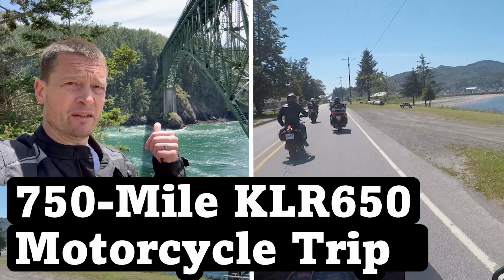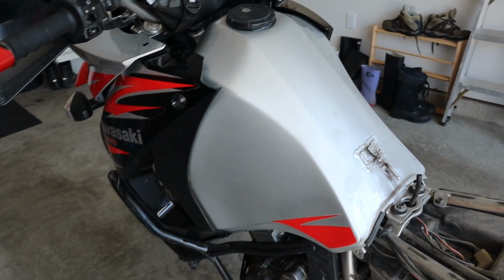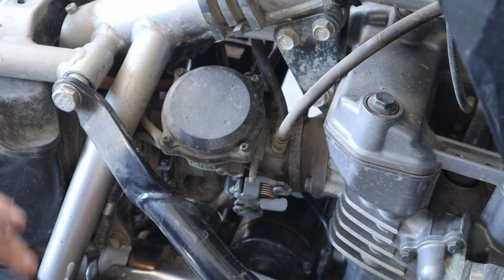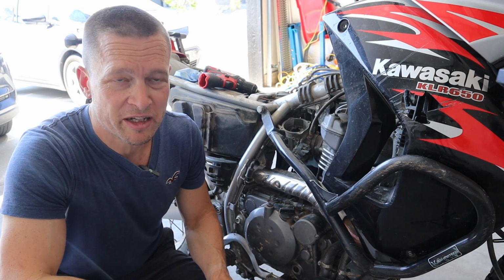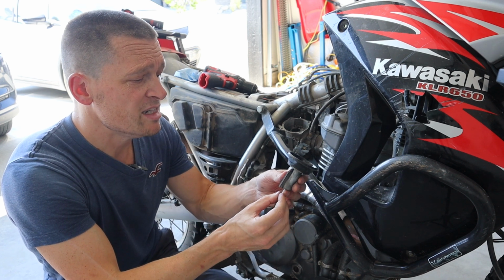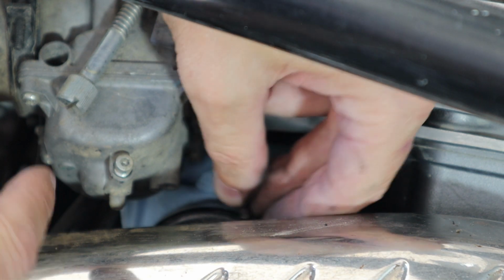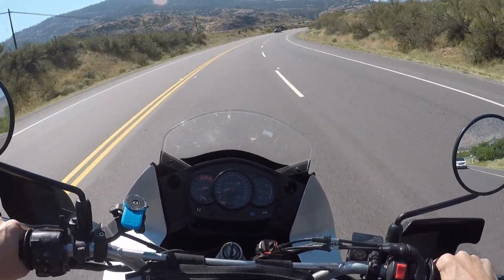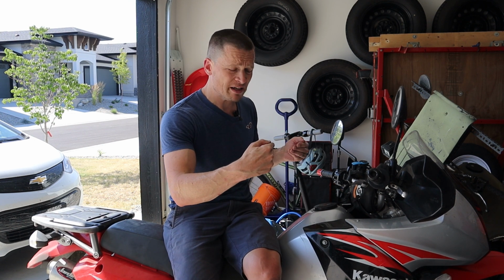Motorcycle Carb Needle Adjustment How-To (How a CV Carb Works) | KLR $0.22 Mod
Fixing the jetting issue on my 2008 KLR650. Slight bog/hessitation at 115 km/h (71 mph) when you roll the throttle on. $0.22 mod - just google it! (Or watch this video. ).

00:00 Intro
01:58 Disassembly
05:00 Cab Slide Removal
05:54 $0.22 Mod
07:42 CV Carb Explanation
09:55 Drilling the Slide
11:54 Reassembly
12:46 Test Ride
15:25 Conclusion